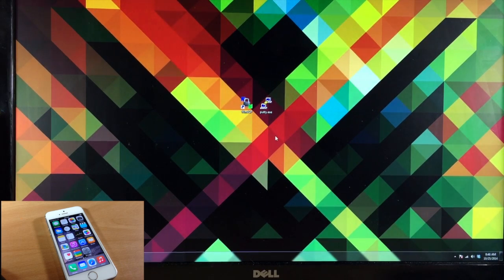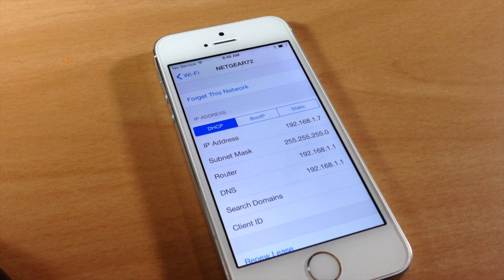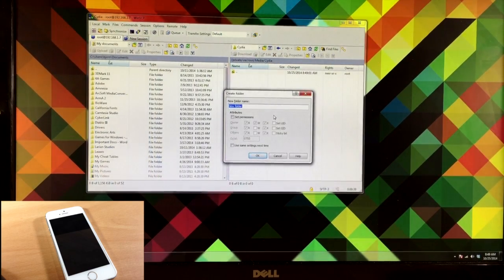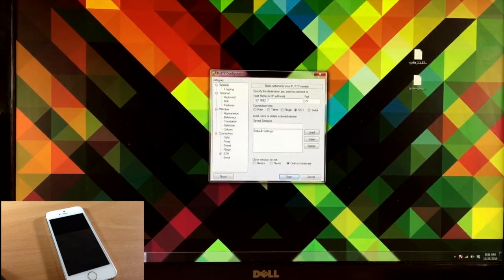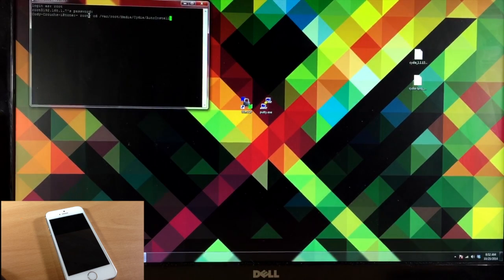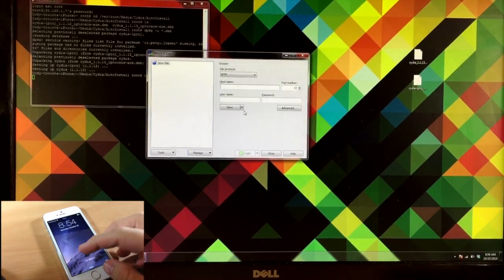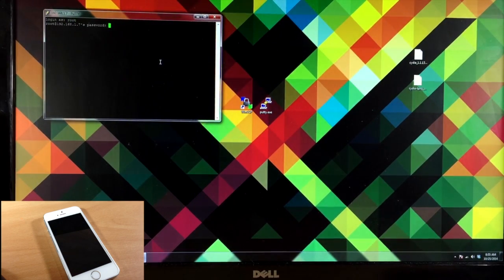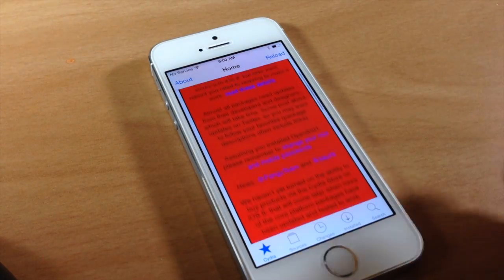How to Install Cydia on iOS 8.1 - iOS 8 on Windows - iPhone Hacks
Step-by-step guide on how to install Cydia on iOS 8 - iOS 8.1 after jailbreaking your iPhone, iPad or iPod touch using Pangu jailbreak for Windows users.

Check our post for more details, and the links to the relevant files:

Check this video for step-by-step instructions on how to jailbreak your iPhone, iPad or iPod touch running iOS 8 - iOS 8.1:

Check this post for more details on how to jailbreak your iPhone, iPad or iPod touch running iOS 8 - iOS 8.1:

Tutorial:
First you will need to be jailbroken.
Once you’re jailbroken, go into the Pangu App and download and install OpenSSH.
Now, download the 2 deb files and save them to your desktop.
Once your deb files are saved, you’ll need to download WinSCP and PuTTY
First open up Settings on your iPhone and tap on “WiFi”. Then tap on the “i” in order to find out what your IP address is. You’ll need to keep this screen up to revert back to.
Now, open up WinSCP. At the top you will need to fill in this information:
     Host: The IP address from your iPhone
     Username: root
     Password: alpine
     Port: 21 or 22, use whichever one works.
Now once you’re connected, click on the folder named “var” to expand it. Scroll down to “root” and expand it. There you will find a folder called “Media”. Open it up and create a new folder called “Cydia”. Open up Cydia and create another folder called “AutoInstall” and open it up. Here is where you’ll drag and drop your deb files.
Drag them both over and drop them in and wait for them to transfer. Once they’re transferred over, we’re done with WinSCP.
Now, open PuTTY.
Here is where we will SSH into your iPhone, so you’ll need your IP address again. So type this, but of course with out quotes:
     login: root
     Password: alpine
Once you’re logged in, we need to go to the folder where we put the deb files. So type this:
“cd /var/root/Media/Cydia/AutoInstall/” and hit enter. Now we’re in the folder so we can install the deb files. Now type this:
“dpkg –i *.deb” and hit enter. This should install the debs.
Now, once it’s completed, reboot your phone and Cydia should be on your phone. (You may have to do the process twice, like in the video)